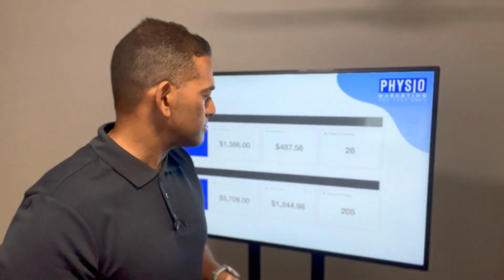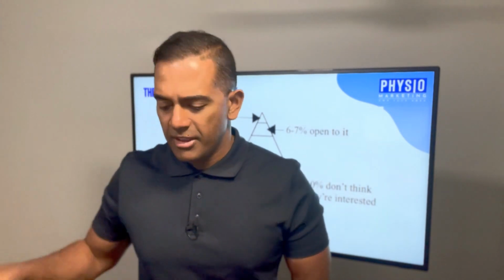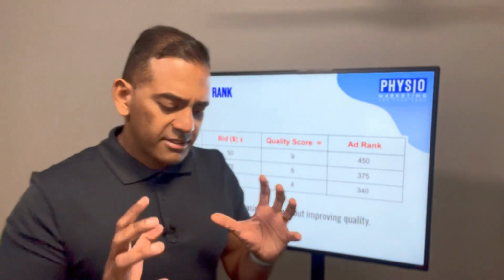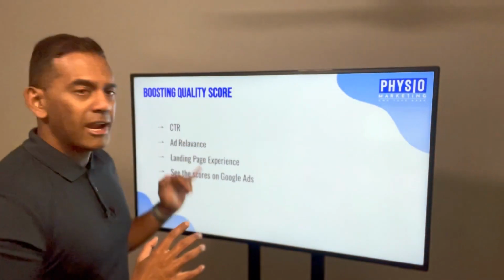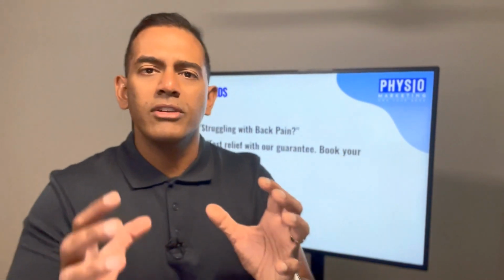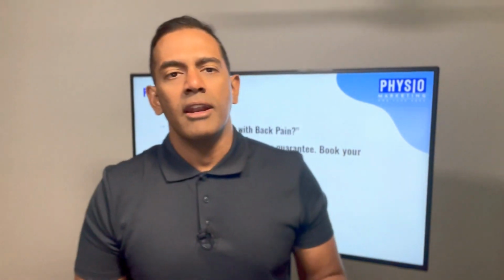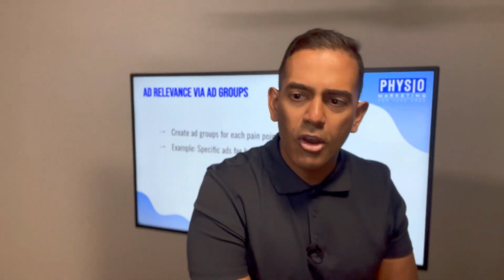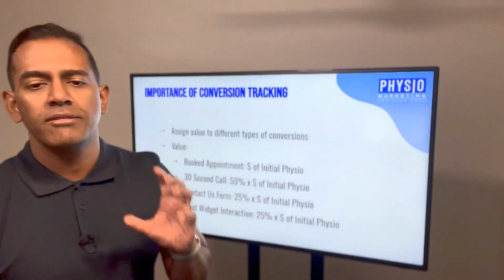Episode 63: How to Double and Triple Your Money Using Google Ads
If you're running a physio practice and you're serious about growing, this episode is for you. We’re diving into how Google Ads can be one of the most powerful tools to double—or even triple—your return on investment.

We break down how the top-performing clinics are using Google Ads not just to "get more clicks" but to actually fill their diaries with high-quality new patients and become the go-to physio in their area.

You'll learn what makes an ad campaign profitable, what most clinics get wrong, and how you can set yourself apart in a competitive market without wasting money.

If your goal is to grow revenue, keep your books full, and be seen as the physio practice in your suburb—this episode walks you through exactly how to do that with Google Ads.

Want help implementing this in your clinic? to see how we can help.